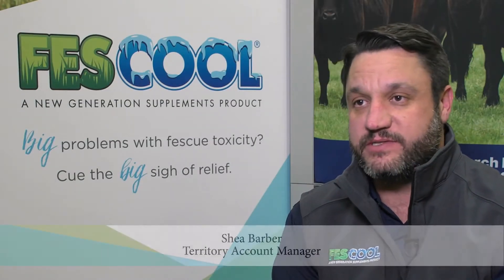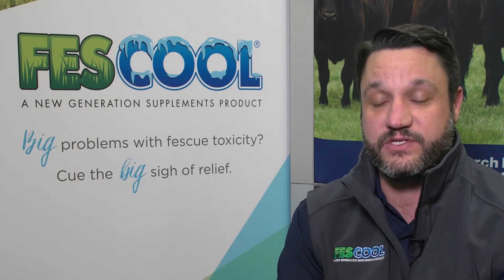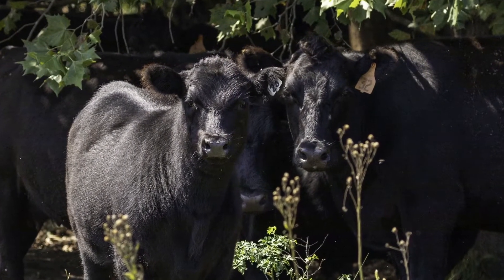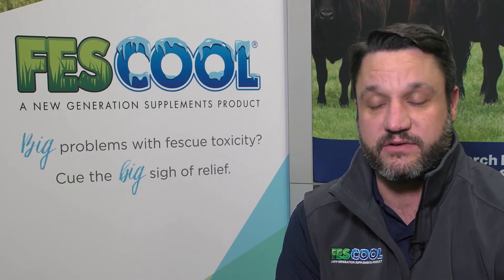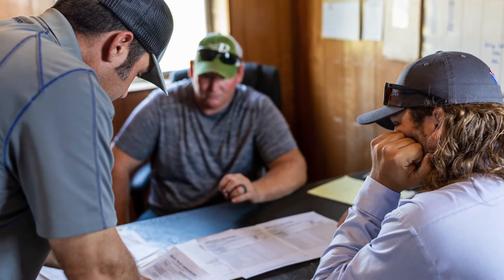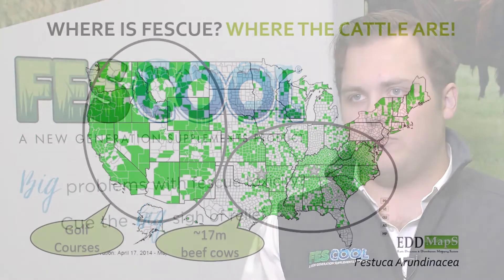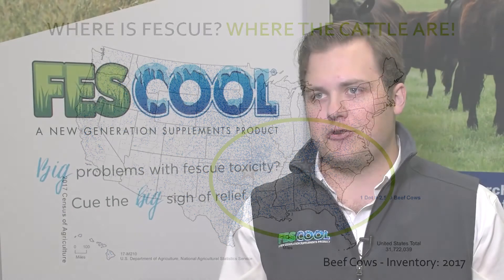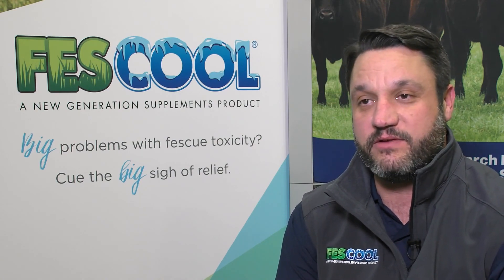FesCool®: A Supplement Solution for Fescue Toxicity